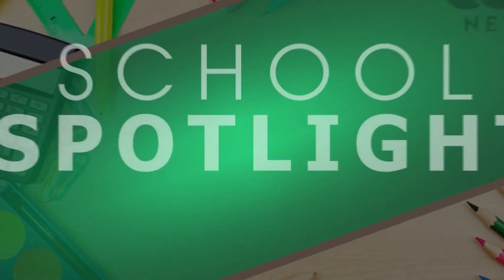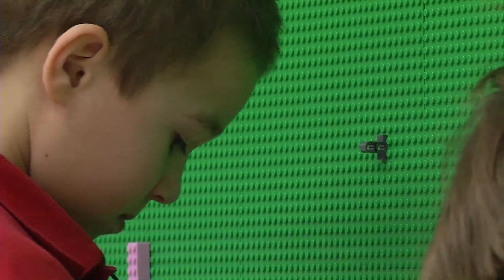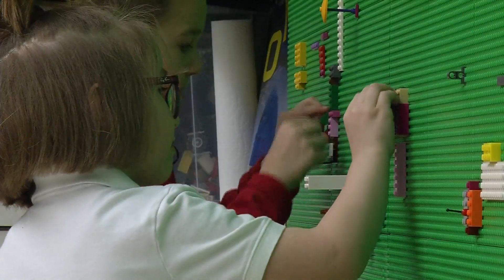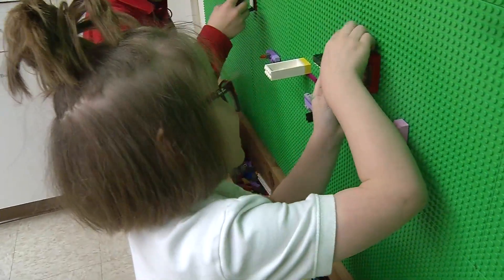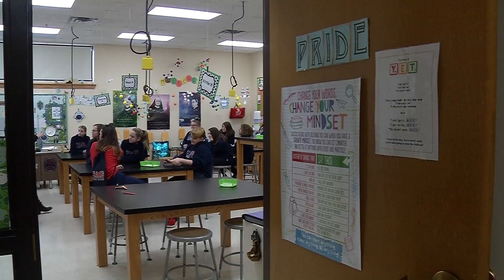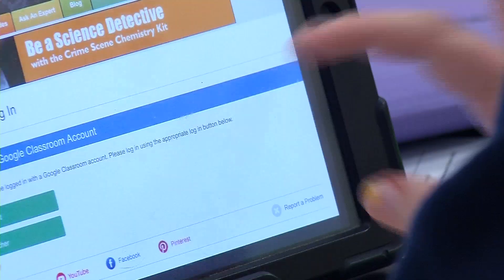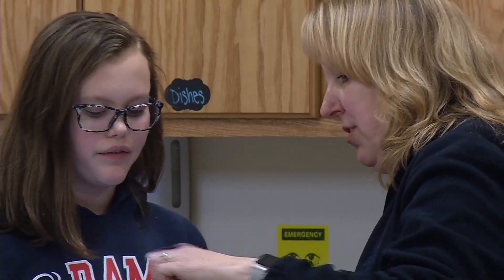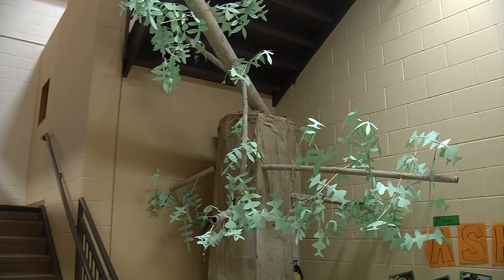School Spotlight: Sacred Heart’s STEM Focus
Sacred Heart Catholic School in Robbinsdale is the first urban Catholic School in the archdiocese to implement the so-called C-STEM program. The program that merges faith and science promotes critical thinking in science, technology, engineering and math.

Sacred Heart staff implemented the C-stem program in 2015 with the goal of training all teachers in the school.  The curriculum is aimed at giving students hands-on experience.

You can see that in a special room dedicated to students learning STEM. Teachers renovated the room for Kindergarten through 5th grade students, which includes a LEGO wall. Students think they are playing, but they are learning.

“Legos is a way for students to create, design and build things using their imagination,” explained Sacred Heart Catholic School Principal Karen Bursey.

Older students started a new STEM program this year called STEMscopes, which is about getting the creative juices flowing. Students get instruction in science four times a week.

“There’s a lot of exploring going on in that hands-on piece,” says Angeline Petit, a science teacher. “There is not necessarily just one right way to do it. But if the way they did it didn’t work out, they have a chance to try again.”

The science lab is divided in eight sections. Students work in groups and sometimes on their own.  The idea is to get students excited about science.

“Becoming engaged in science and seeing that science is all around and hopefully to really inspire them, said Petit.

The school received an $188,000 dollar grant from the Schulze Family Foundation so teachers could be stem certified through St. Catherine University.